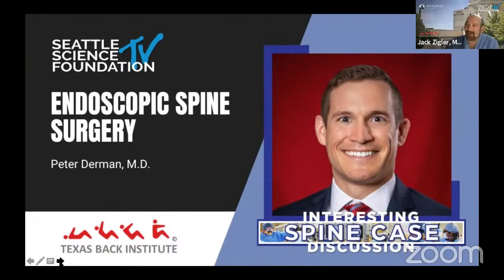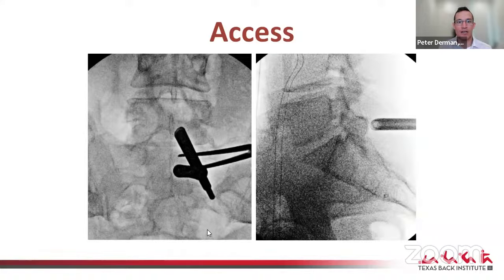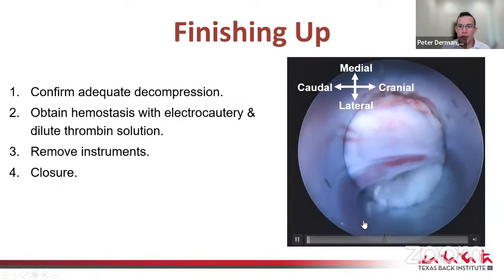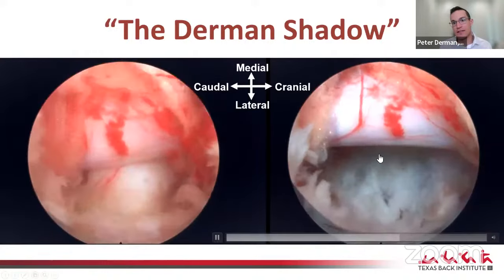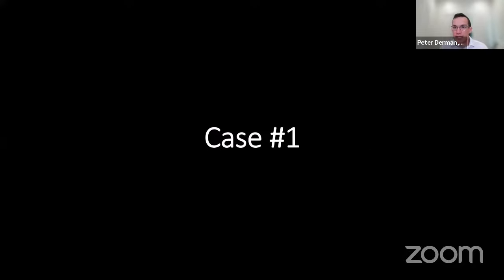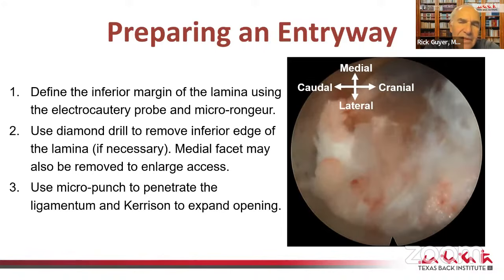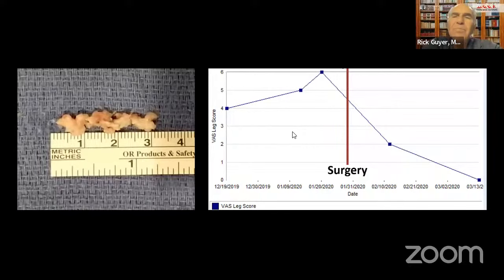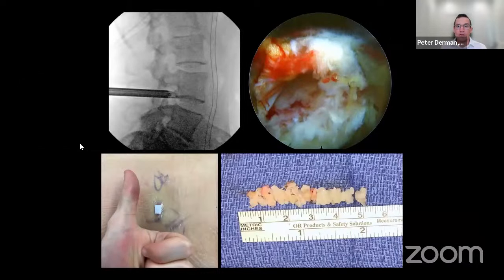Endoscopic Spine Surgery – Peter Derman, MD